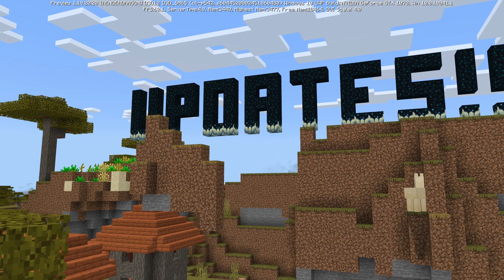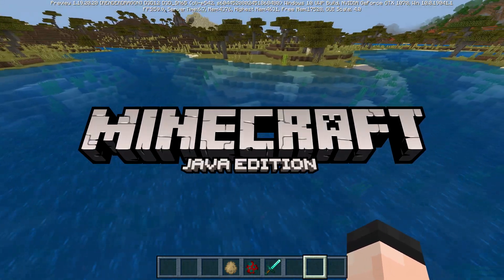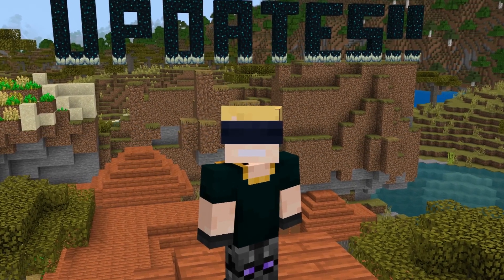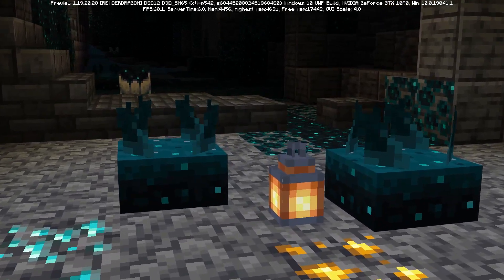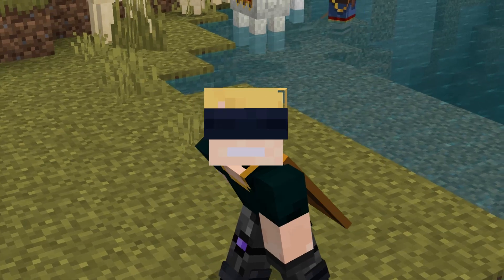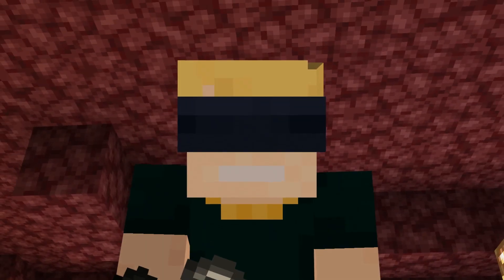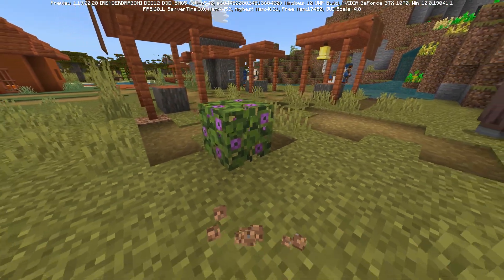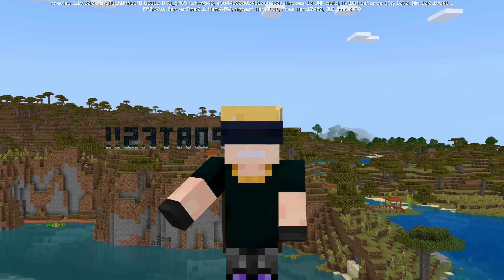20 Updates Coming To Minecraft Bedrock Soon!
MORE MINECRAFT UPDATES ✨ Minecraft 1.19.10 and Minecraft 1.19.20 are on their way to Bedrock Edition! These updates expand upon the Wild Update with tons of Parity updates! In this video we take a look at 20 updates coming to Minecraft soon!

if you read this comment "wardles"